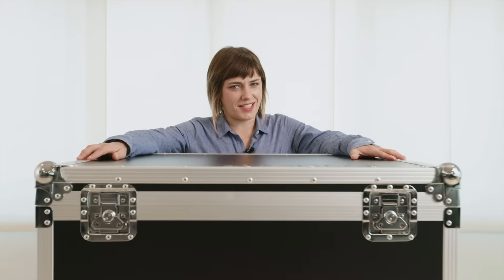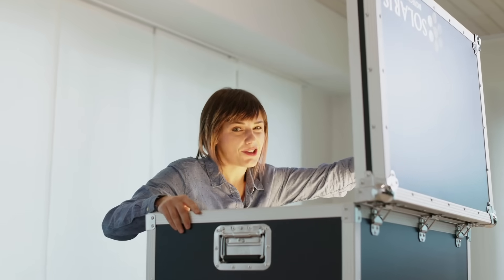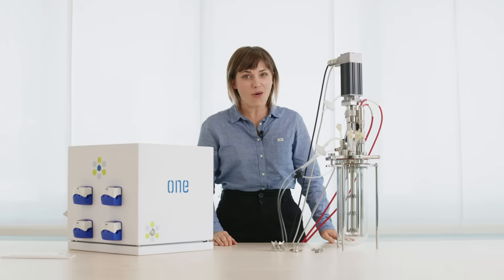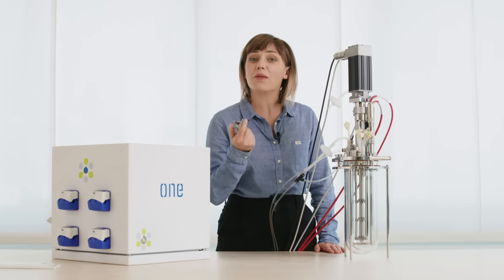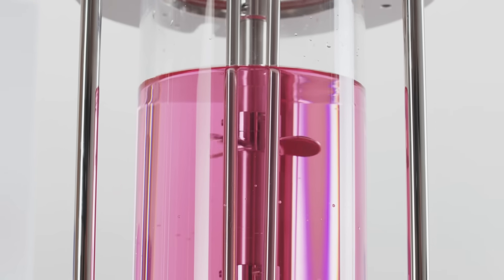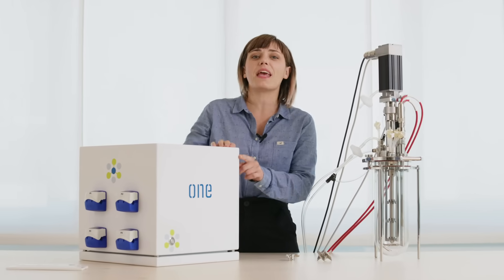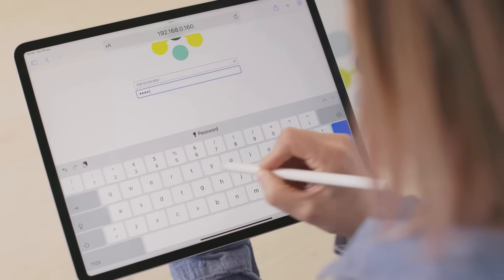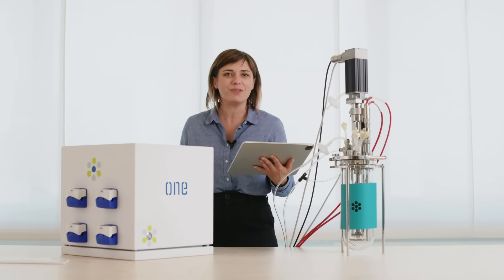What's inside the box? ONE unboxing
The ONE bioreactor system is designed for aerobic and anaerobic cultivations / fermentations.